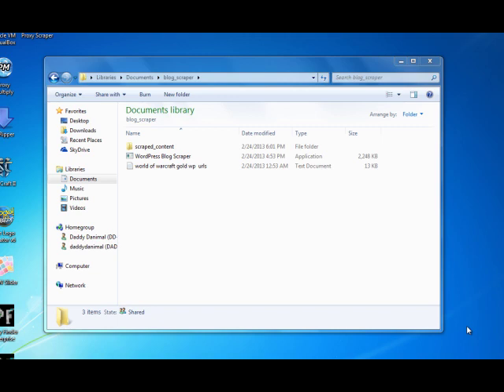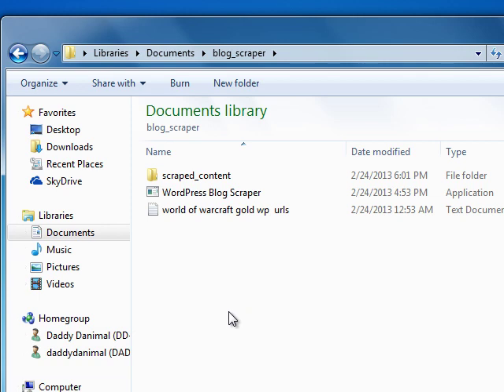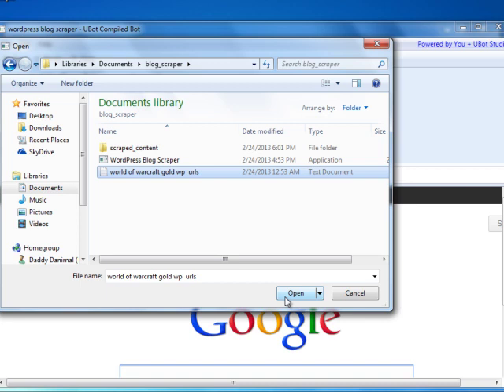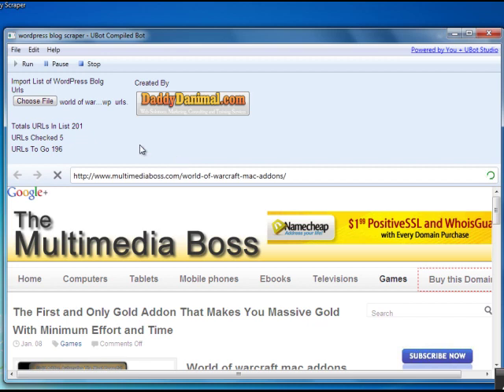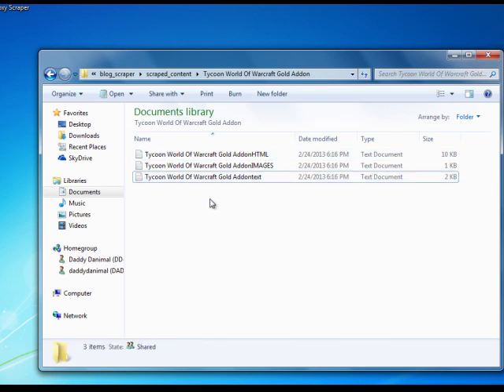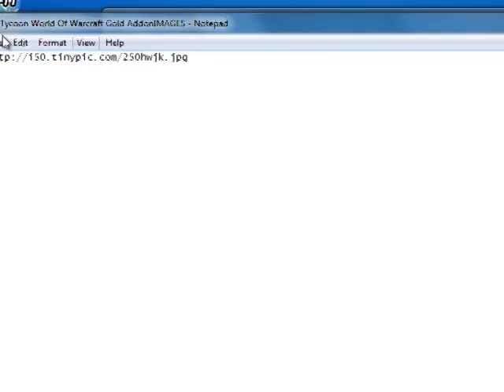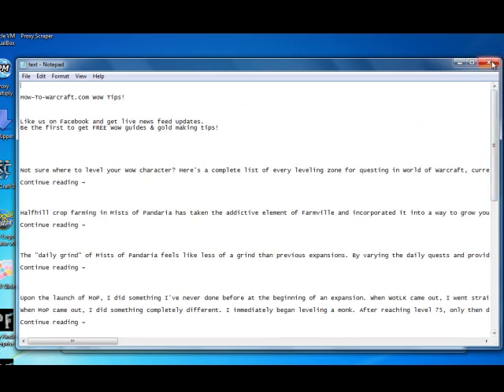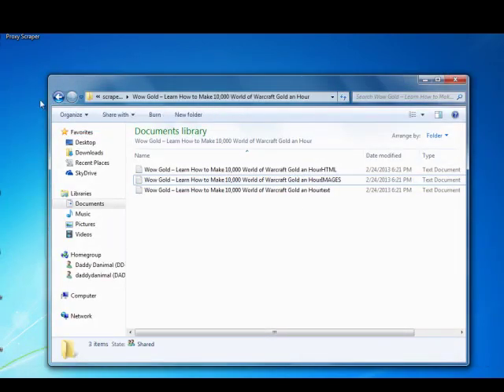wordpress blog scraper overview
for cool stuff like this

This Video is just an overview and demo of the wordpress blog scraper
a custom bot i been working on for a customer